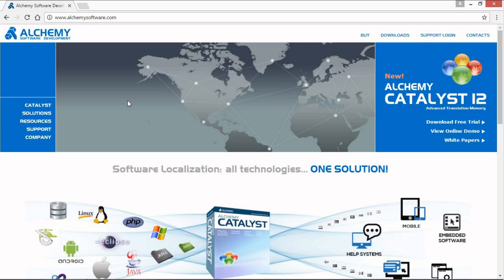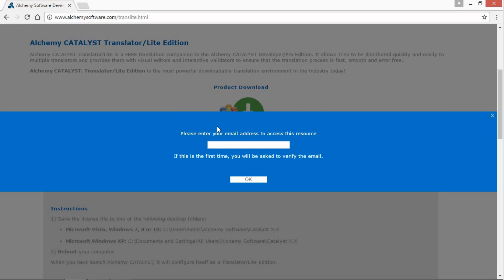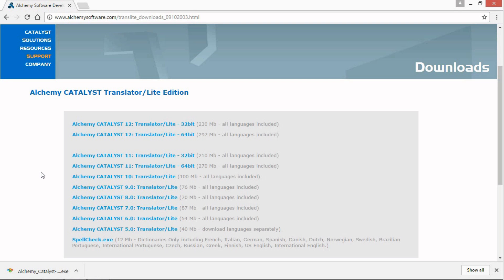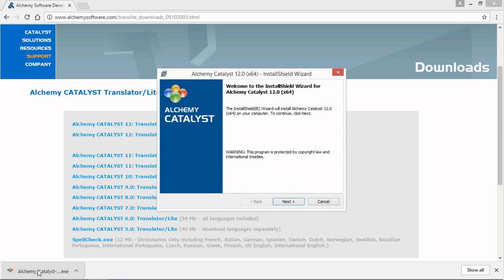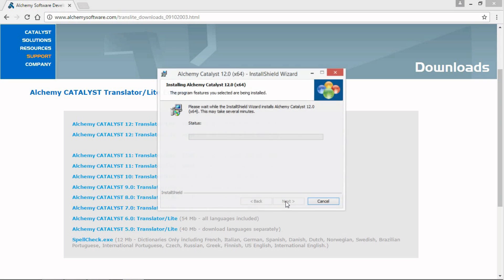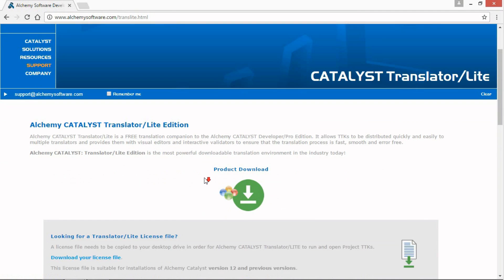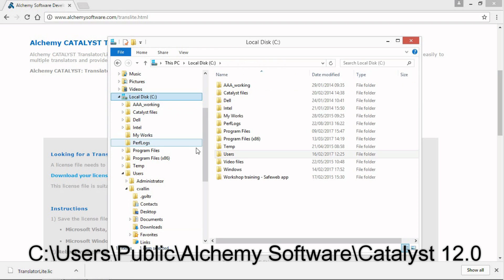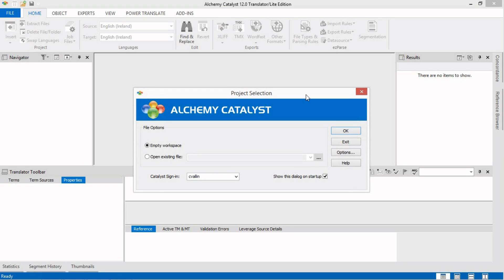Installing Catalyst 12 Translator/Lite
Instructional video on downloading, installing and setting up a Catalyst 12 Translator/Lite license.